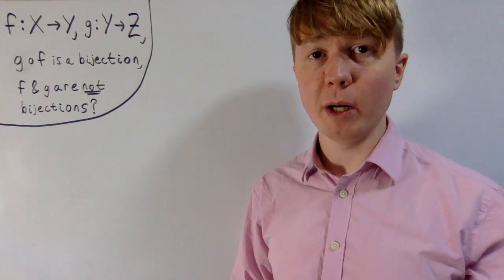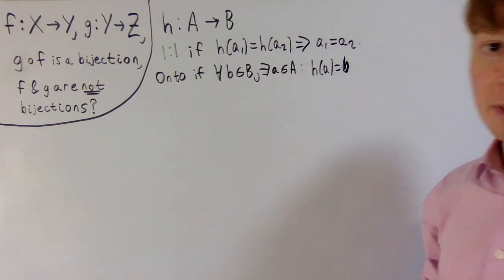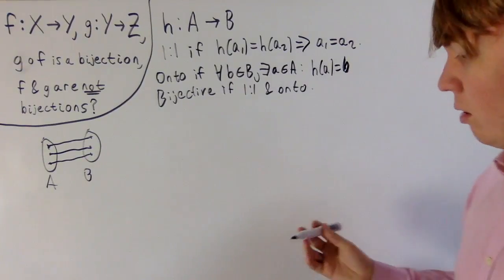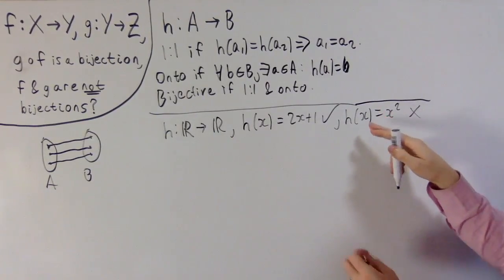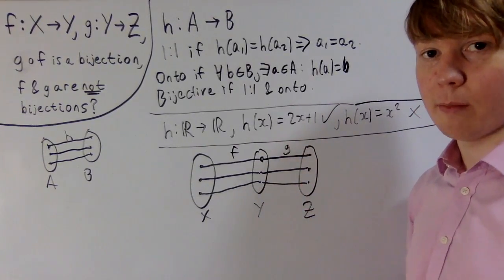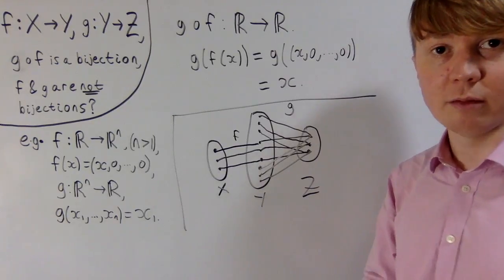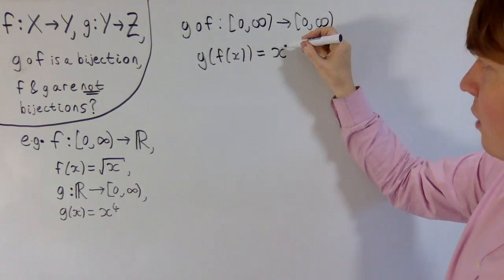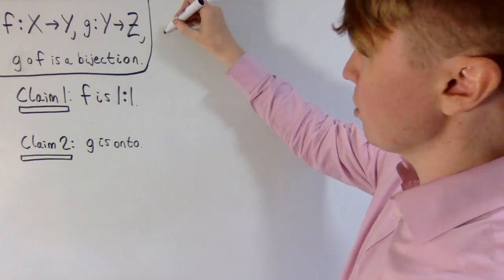Test Your Intuition about Bijections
Suppose the composition of g and f is a bijection. We look at what this tells us about the properties of f and g.

00:00 Intro
00:14 Definitions
01:24 Intuitive picture
01:45 Examples
02:37 Intuition for compositions?
03:17 Composition e.g. 1
05:56 Composition e.g. 2
07:54 f is 1:1
09:49 g is onto
11:38 Intuitive picture